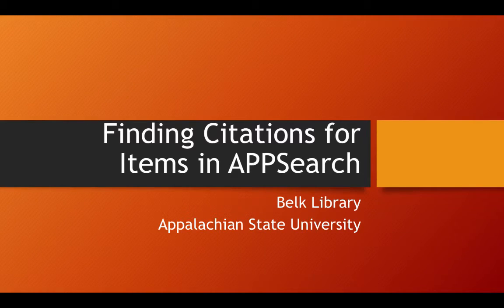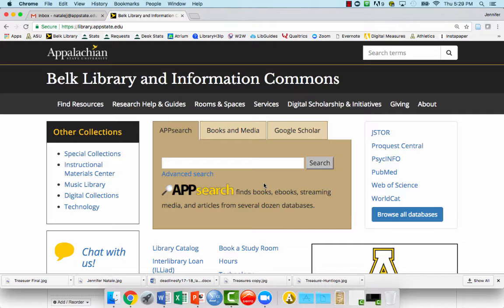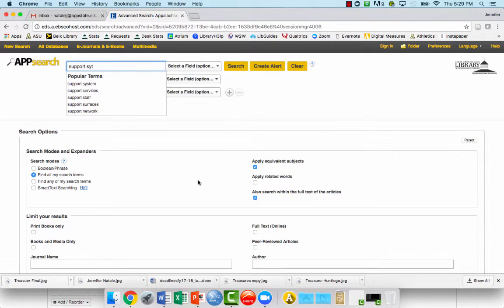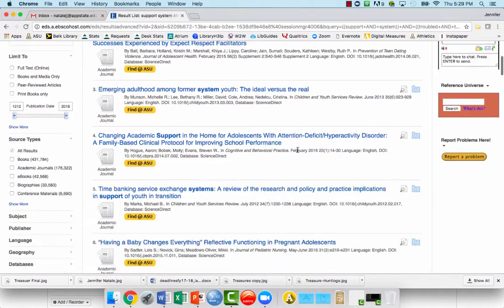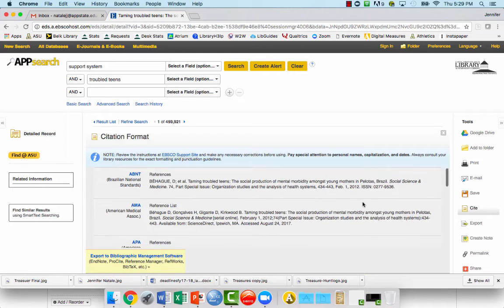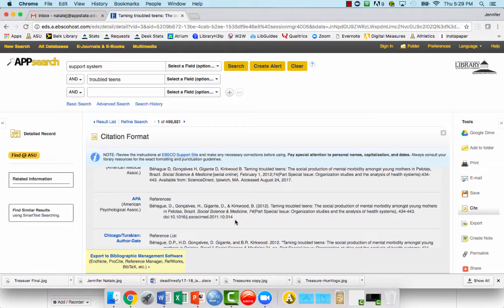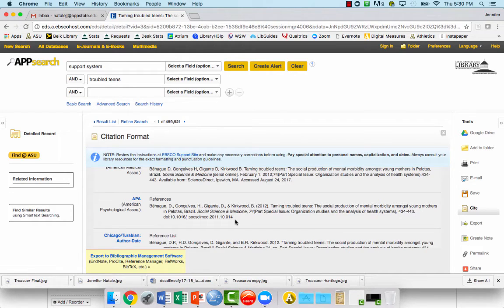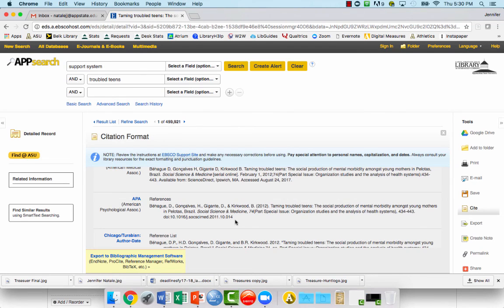Cite Tool in APPSearch